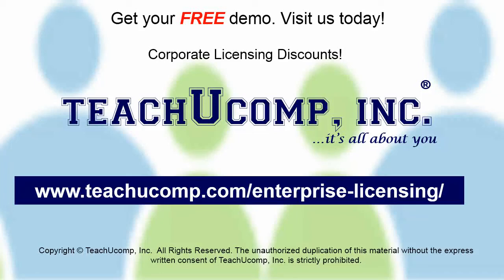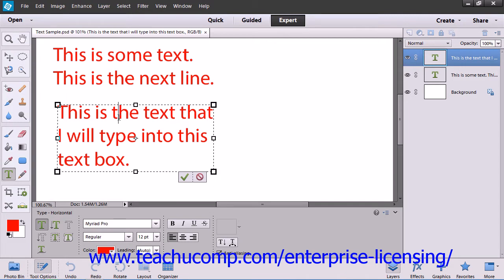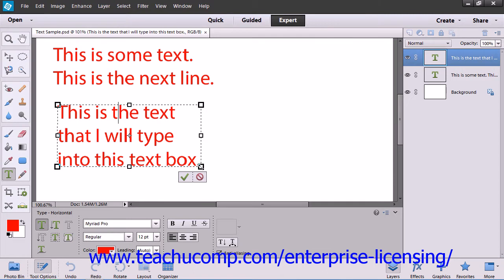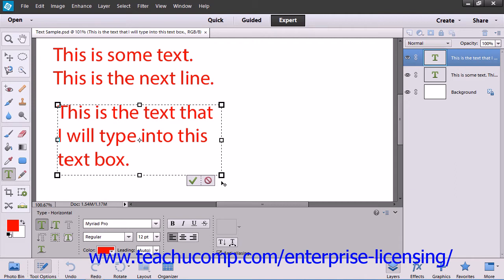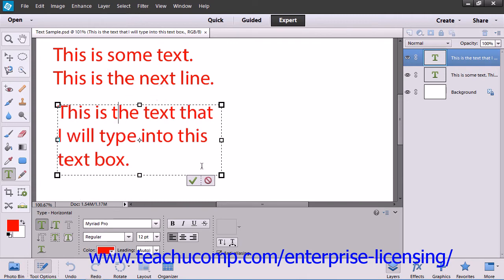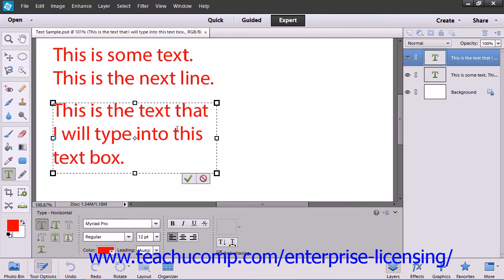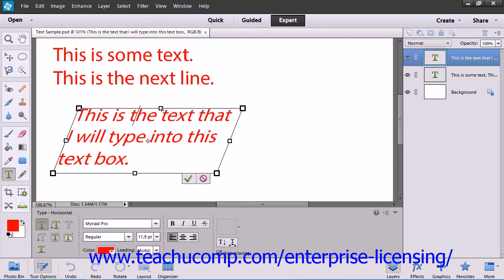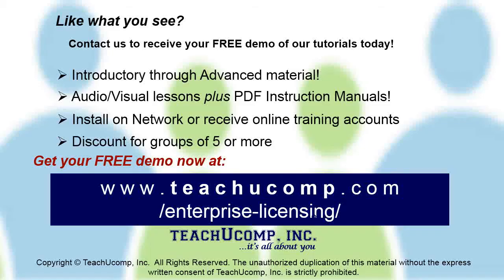Adobe Photoshop Elements 12 Tutorial Text Employee Group Training 11.4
A clip from Mastering Photoshop Elements Made Easy: Editing and moving the bounding box. Get a FREE demo of our training for groups of 5 or more